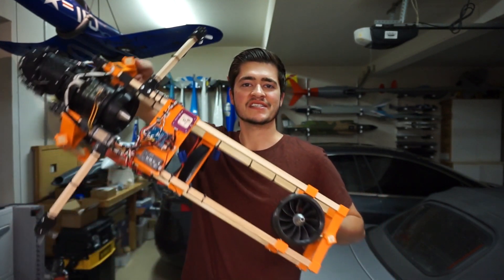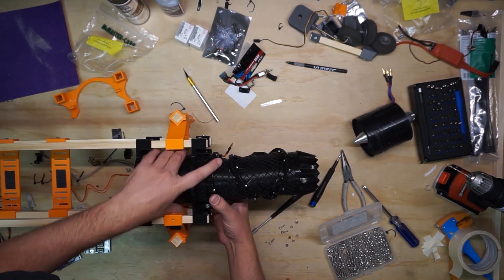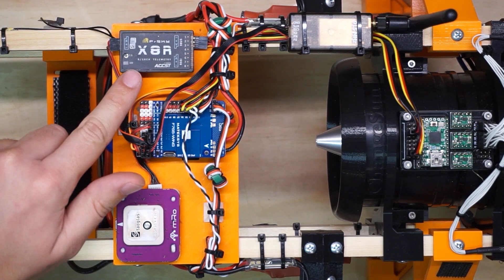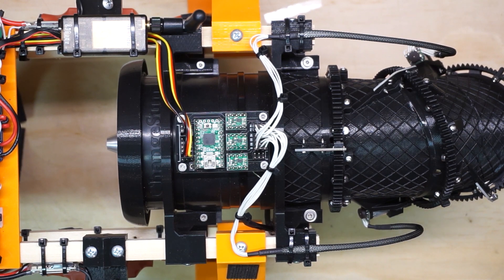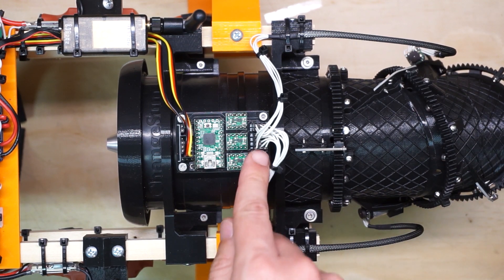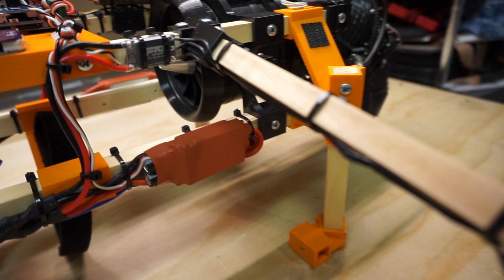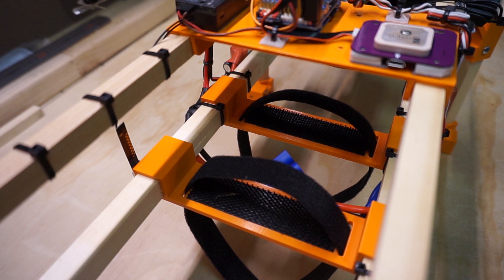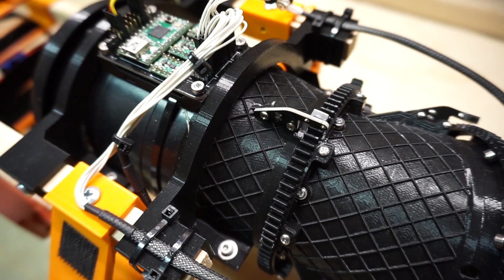R/C F-35B: Hover Test Frame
An overview of my F-35B hover frame, a recently resurrected piece of flight test hardware that provides valuable testing and proves that hoarding R/C parts for years pays off.